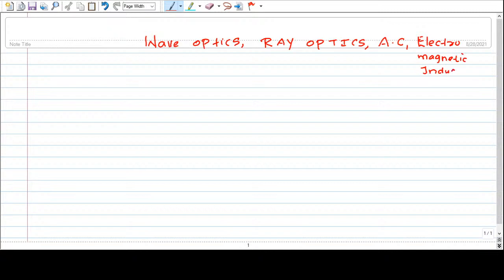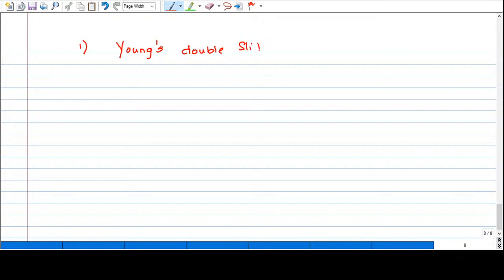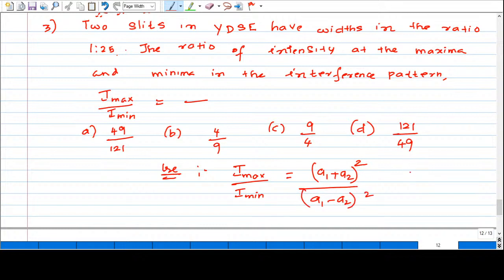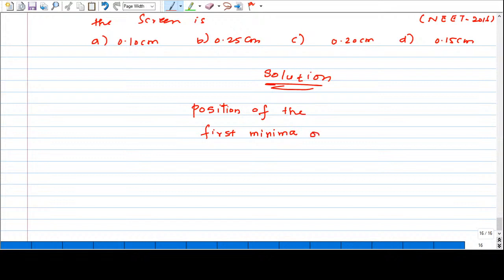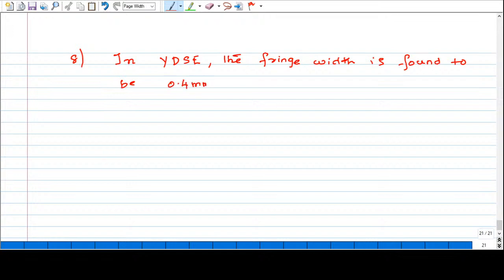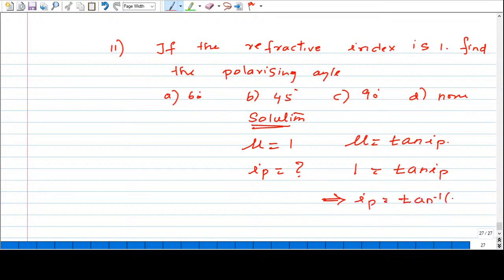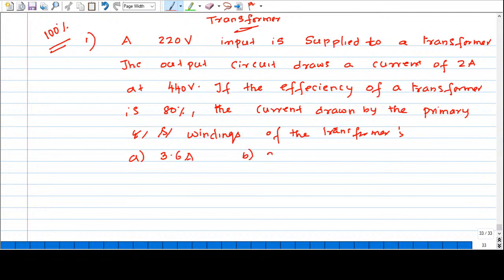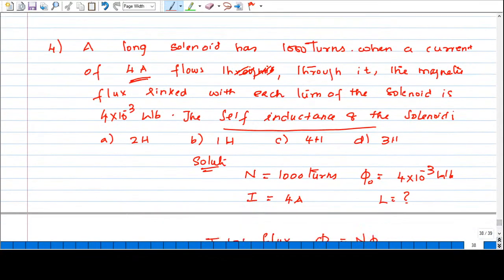Expected NEET 2021 Questions #2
Chapters to be discussed: Wave Optics, Ray Optics, Electromagnetic Induction and Alternating Current